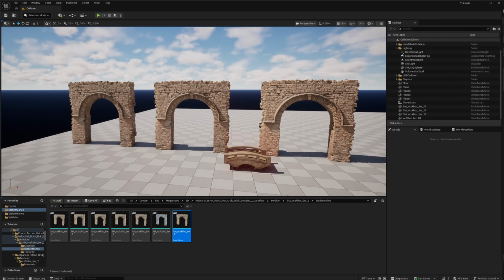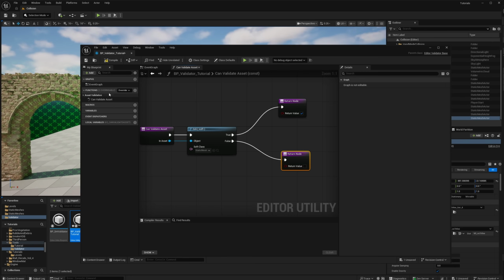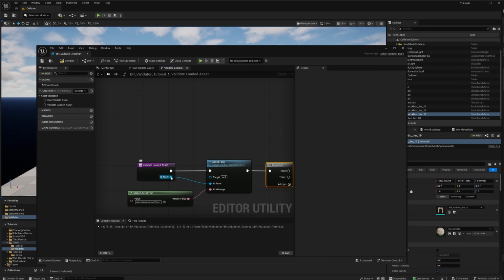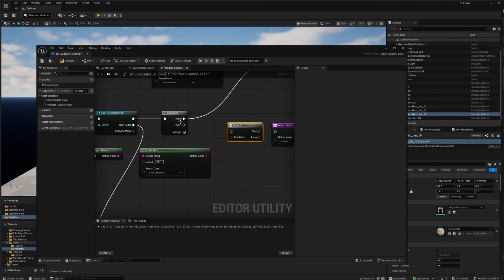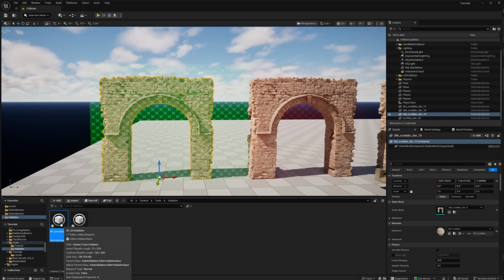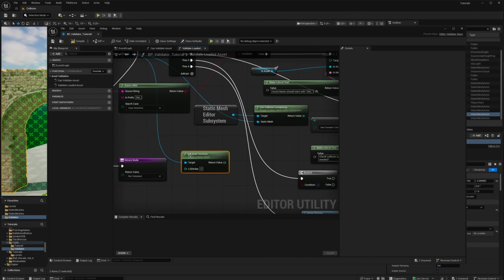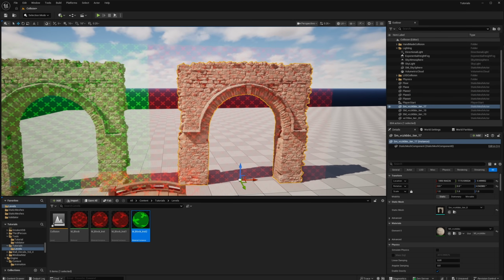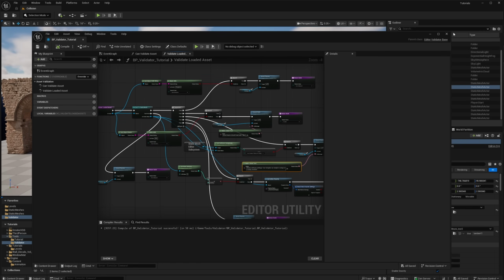Catch Broken Assets Before They Ship — Unreal Validation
This tutorial covers the step-by-step process of creating custom validation rules entirely in Blueprints to automate content policing. By the end of this guide, you will know how to prevent broken or non-compliant assets from cluttering your project.
• Base Classes: How to set up an Editor Utility Blueprint inheriting from UEditorValidatorBase.
• Rule Filtering: Overriding CanValidateAsset to target specific asset types (e.g., Static Meshes or Textures).
• Validation Logic: Overriding ValidateLoadedAsset to enforce rules like correct naming conventions (e.g., ensuring prefixes like SM_ or BP_), polygon limits, and texture compression settings.
• Execution: Triggering rules manually in the Content Browser or automating them upon saving and cooking.

Chapters:
00:00 Validating assets on save
01:53 Creating Editor Validator Base BP
05:50 Adding Engine assets exception validation
08:16 Adding Naming convention validation
13:40 Adding Collision complexity validation
15:30Adding Nanite settings validation